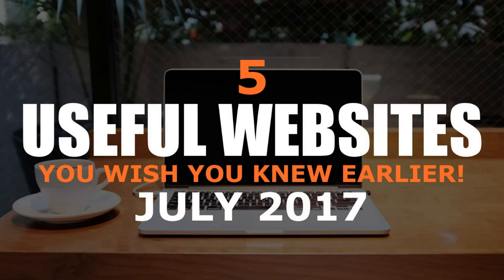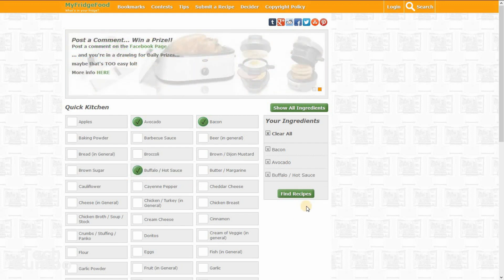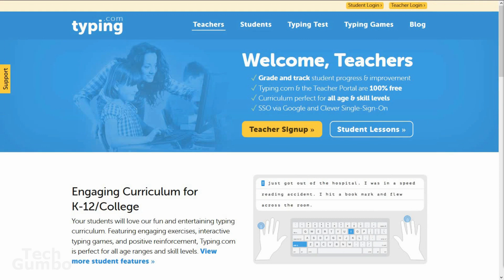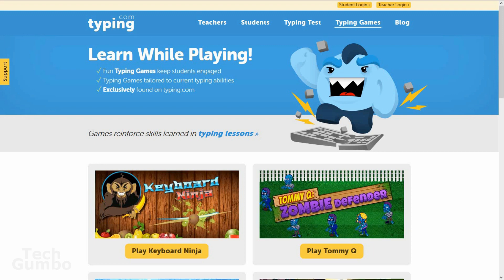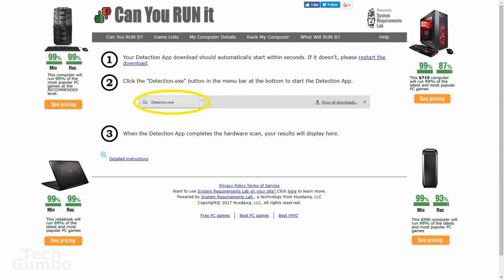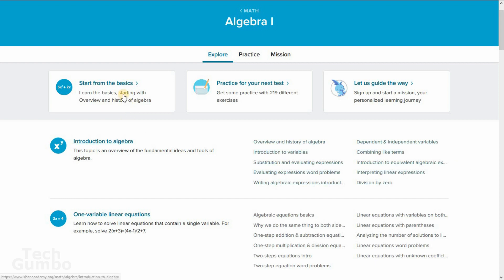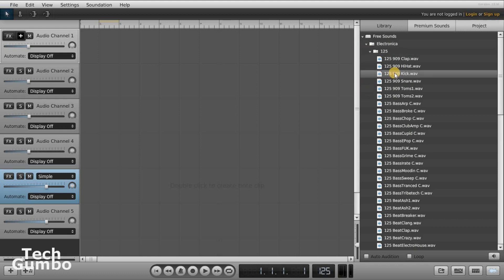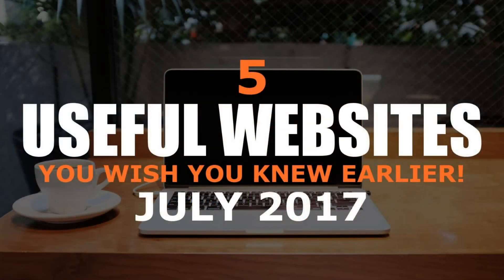5 Useful Websites You Wish You Knew Earlier! 4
I will show you 5 useful websites that you wish you knew earlier. Some of these interesting and amazing websites you didn't know existed are very cool. They are the best websites for geeks and students that they should know about and are among the top 5 useful websites ever created. You might even learn some new internet tricks and tips from some of these sites.